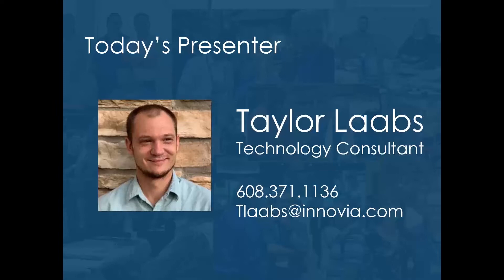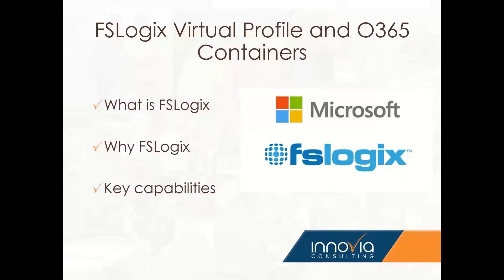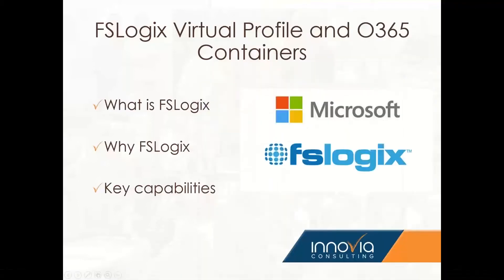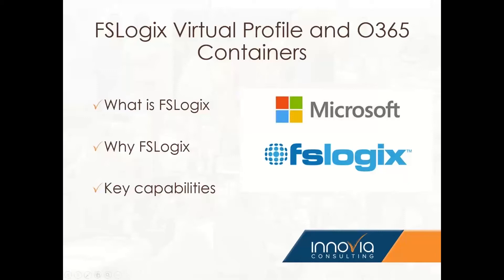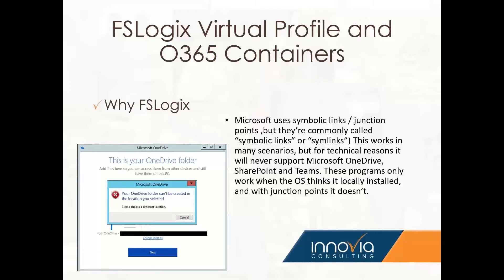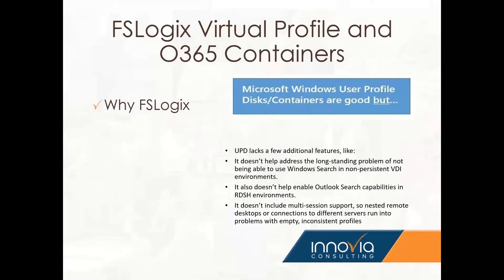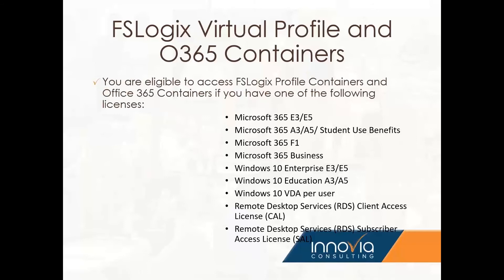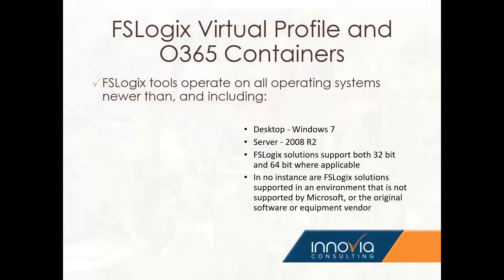Get More Out of Your FSLogix Virtual Profile and O365 Containers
Wondering what FSLogix is? It is a set of solutions that enhance, enable, and simplify non-persistent Windows computing environments in public and private clouds.

Are you getting the most out of your FSLogix? In his webinar, Technology Consultant Taylor Laabs will share valuable insight into how you can get the most value out of this application.

FSLogix is an application that was recently purchased by Microsoft to bring full O365 Support into your Virtual Desktop environment. With Roaming profiles and UPDs (User Profile Disks), there are limitations with the O365 environment, such as syncing to OneDrive/SharePoint or multi-session support. With FSLogix, your operating system thinks the folders are local and not symbolic links. The best part is that most environments are already licensed to use this application, so there is no additional cost to your company.

Presented by Taylor Laabs, Innovia Consulting